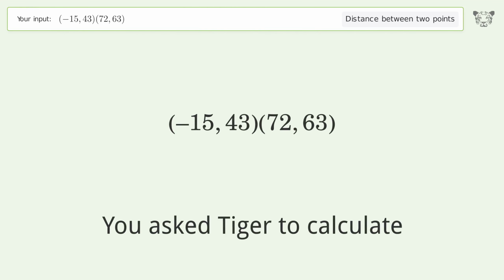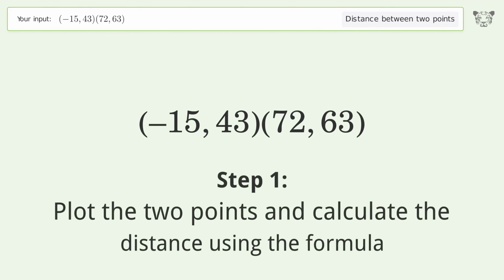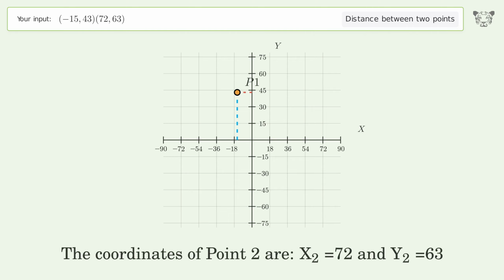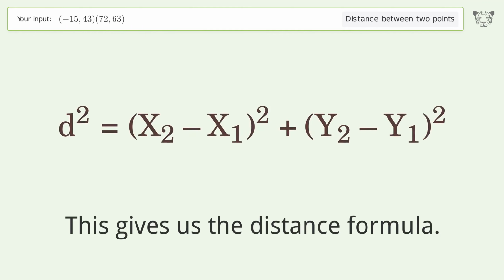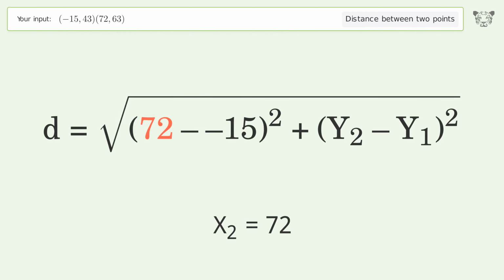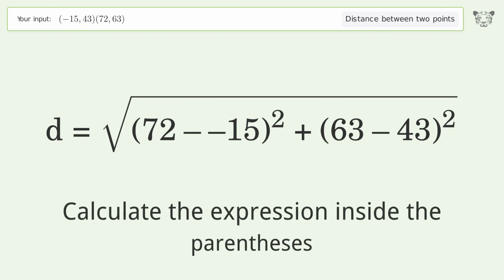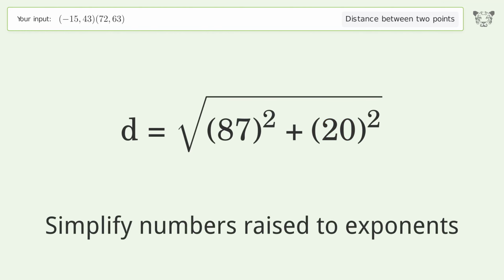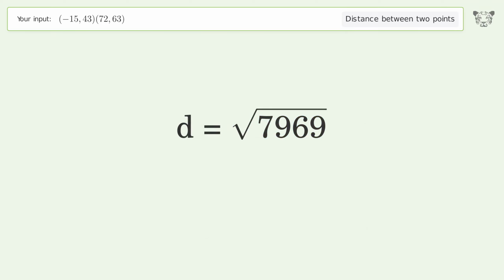Find the distance between two points p1 (-15,43) and p2 (72,63): Step-by-Step Video Solution